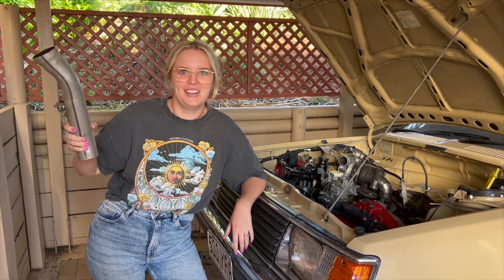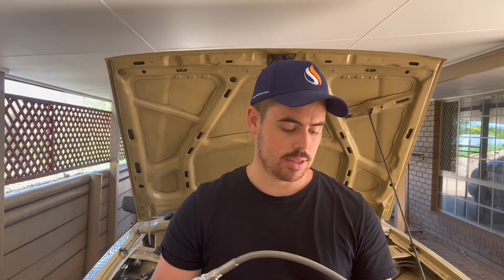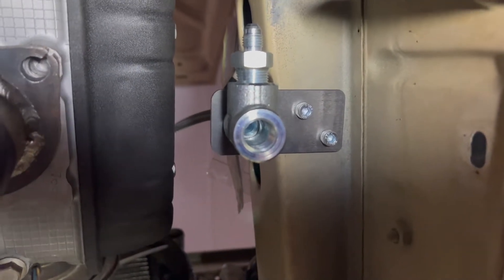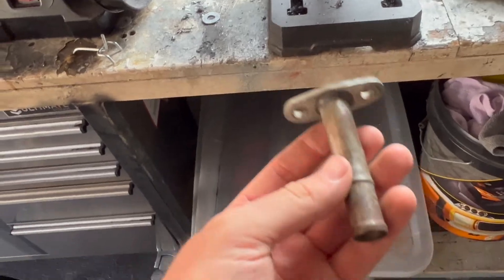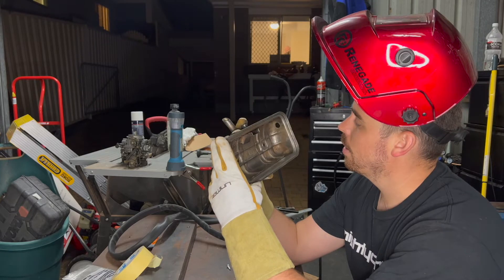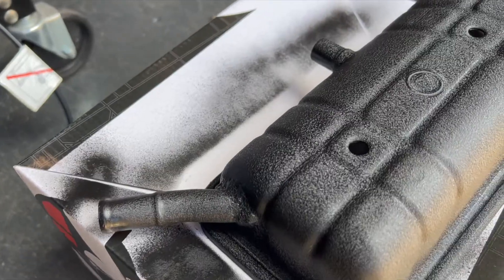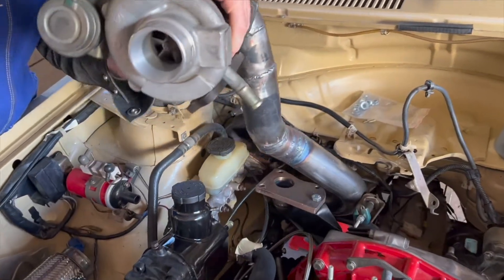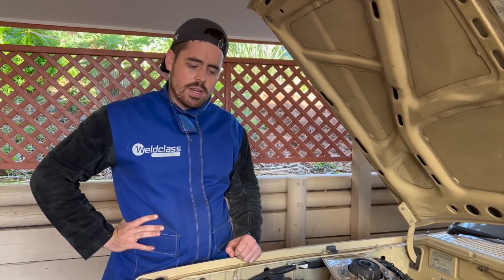Making My Own Custom Dump Pipe (and other oily business)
I was told again this week that I couldn't do what I was doing, so I proved em wrong!. Making my own custom dump pipe seemed daunting, but when I got into it, it was a lot easier than I'd been told! I used scrap metal from an exhaust plus 25 bucks worth of proper mandrel bend mild steel. YOU DON'T NEED TO LISTEN TO THE FORUM NEGATIVITY! ANYTHING IS POSSIBLE !